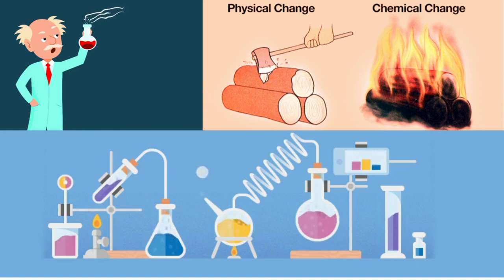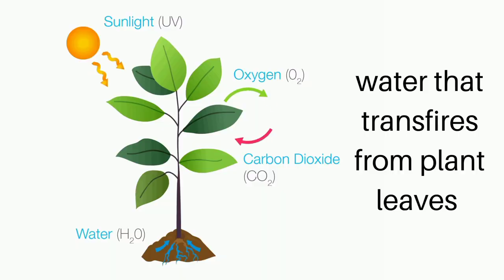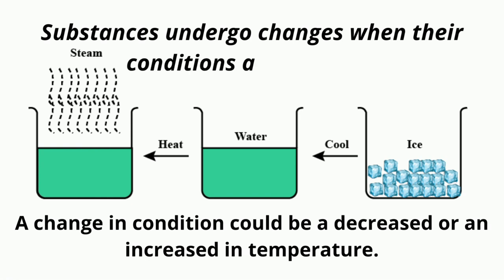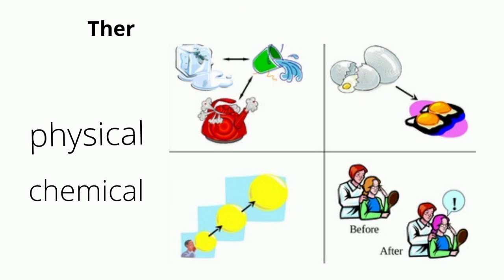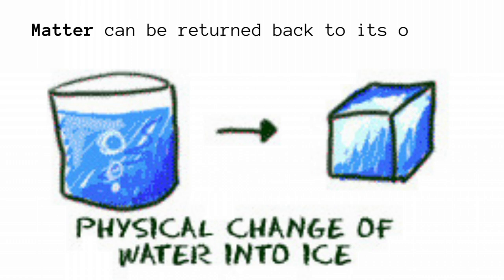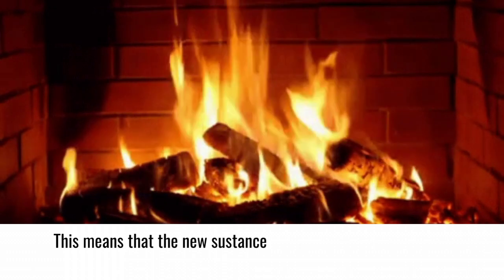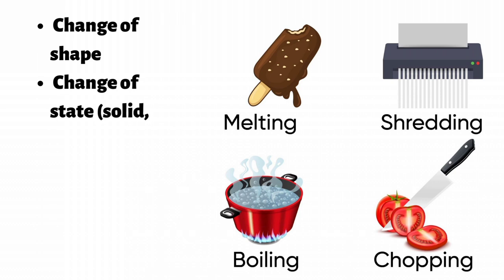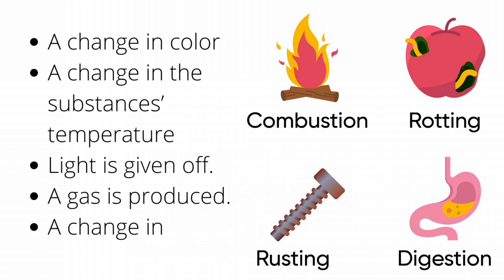Physical vs. Chemical Change || RewindThatClass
Differentiate physical from chemical change.
Describe possible signs on the occurrence of physical and chemical
changes.